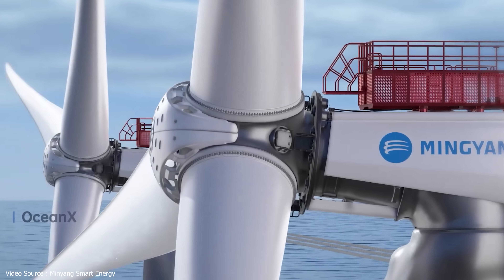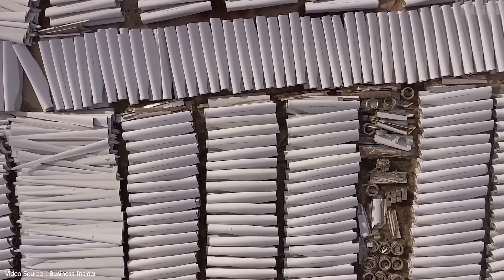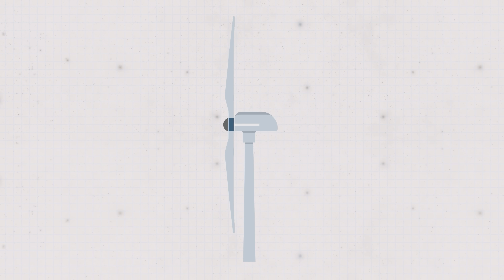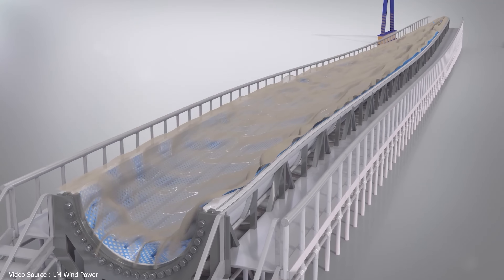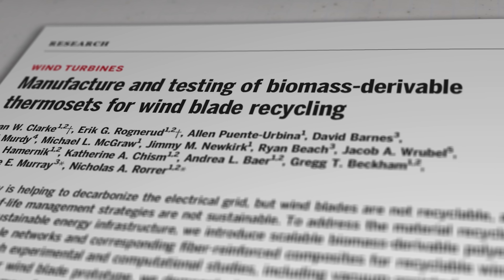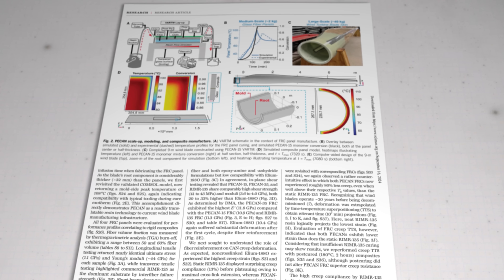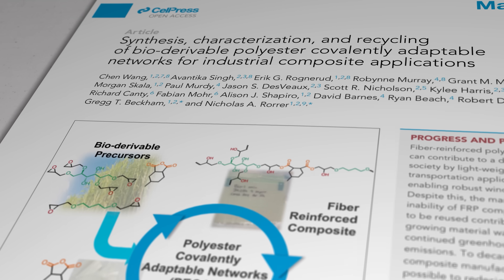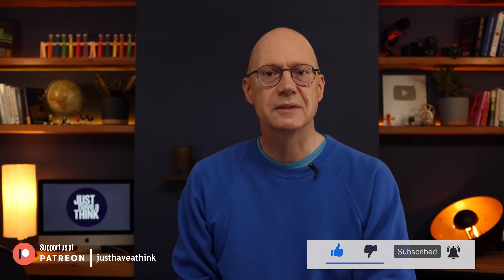FINALLY! Fully recyclable wind turbine blades!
Wind power is becoming an ever more dominant force in global electricity grids. But it's 'dirty secret' is that the turbine blades are currently almost impossible to recycle. Now a team at the US National Renewable Energy Laboratory (NREL) claims to have used plant-based biomass to create blades that can be completely broke down at the end of their operational lifetime and refabricated into new products. So, how do they do that then?